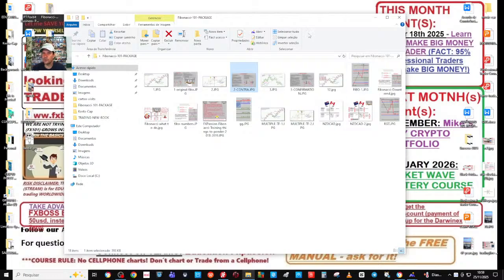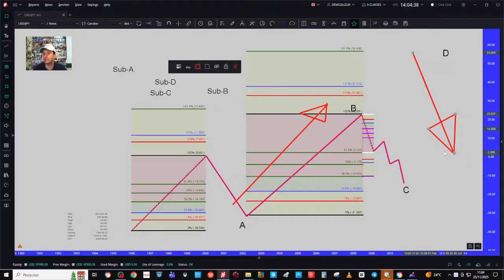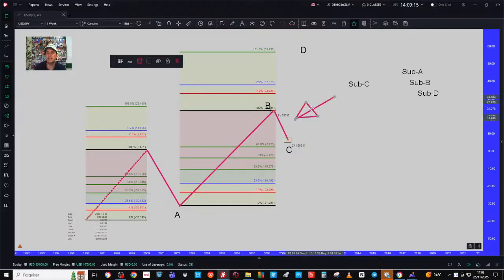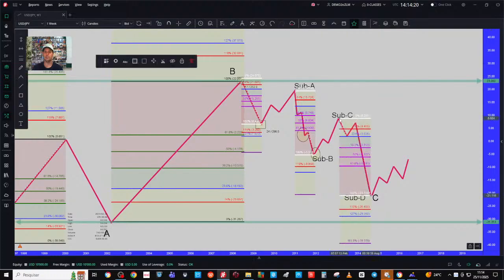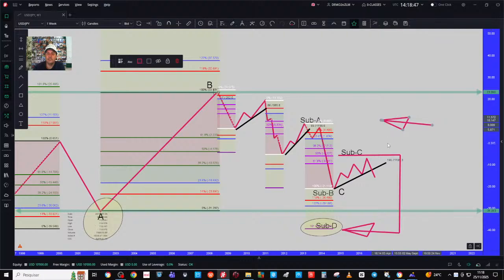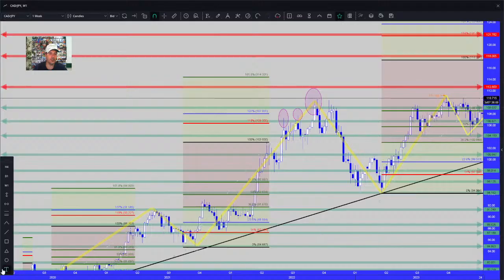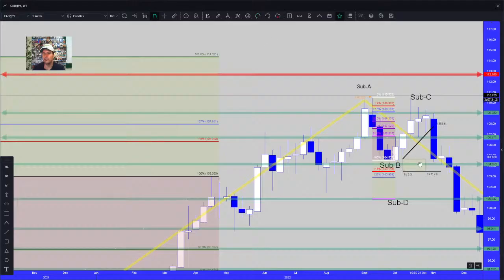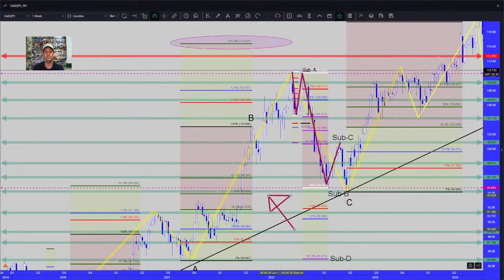FIBONACCI TRADING - PART 7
Join the Founder & CEO of KOSTA CAPITAL Mike in part 7 of the Fibonacci Trading Series WHERE we are going to LEARN How to Find The CONTRARIAN FIBONACCI! Fibonacci is a Trading Tool BUT also a TRADABLE PATTERN! Fibonacci has a Statistically Proven EDGE on the Daily Chart! Pen And Paper Ready!